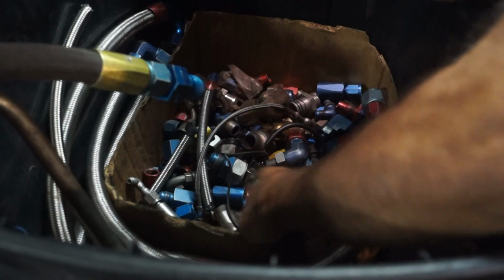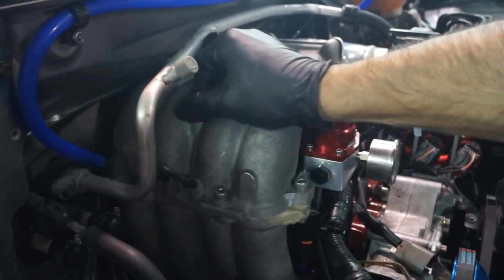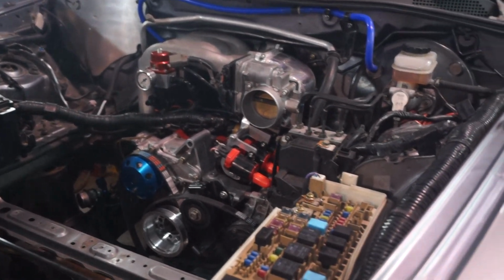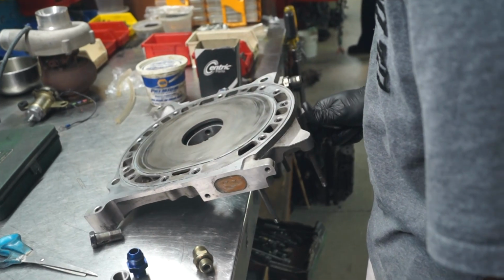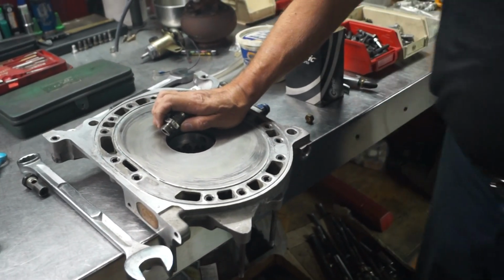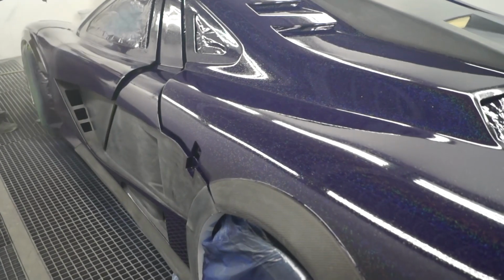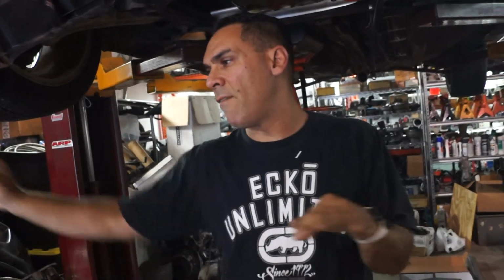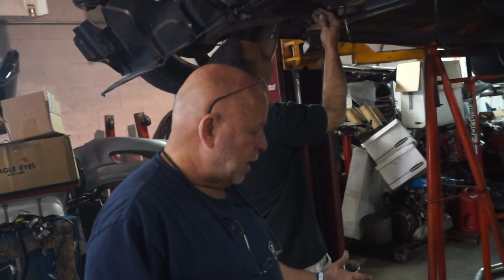Project Turbo RX8 Part 43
Work continues on the RX8 Hybrid Project car. The exhaust system is manufactured. The oil lines and fittings are designed and manufactured to eliminate the inefficient OEM oil cooler lines.  We also go by the paint shop to check the progress on a couple of NC Miatas I am rebuilding from the Co-part auction as well as check the latest Miami GT car getting painted.